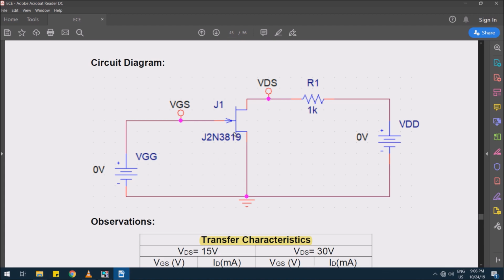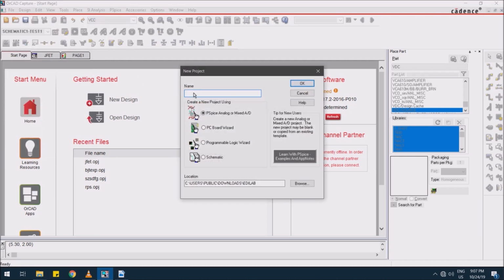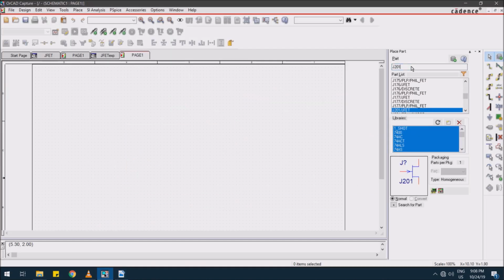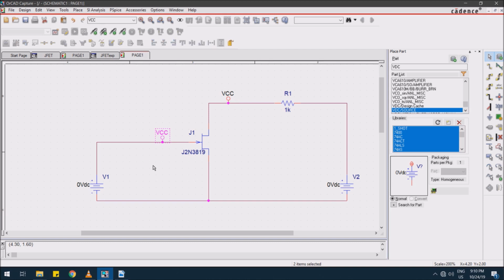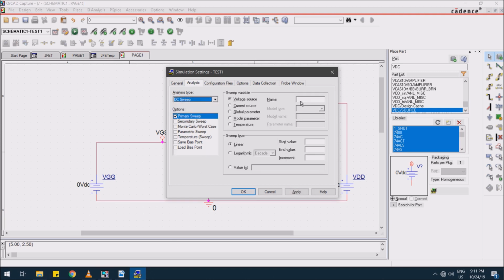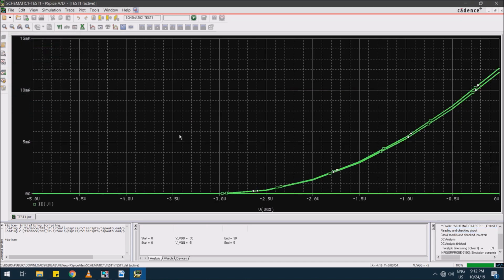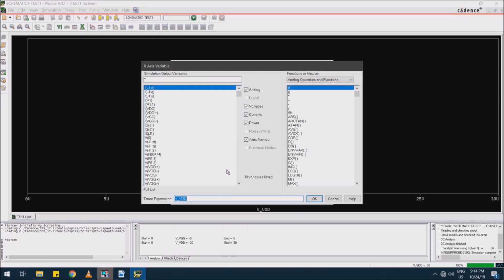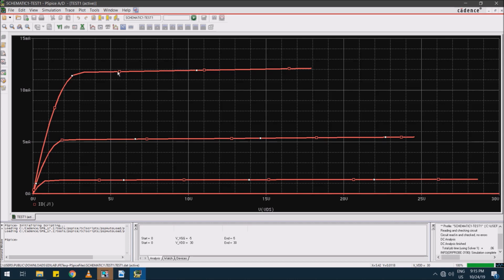2.1 Transfer and drain characteristics of a JFET.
Use 1080p for better view. This sharing contains simulation using PSpice EDA software. This sharing only for reference.